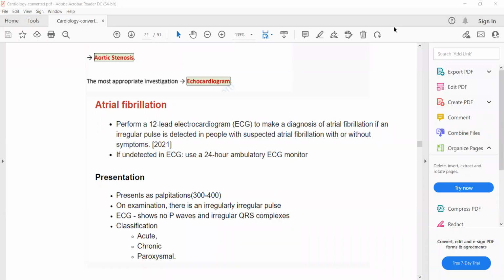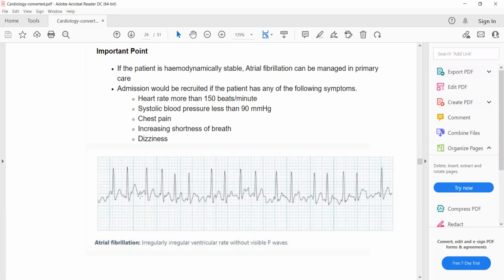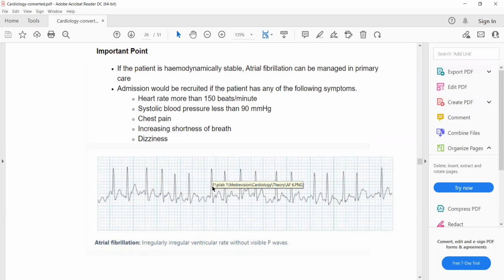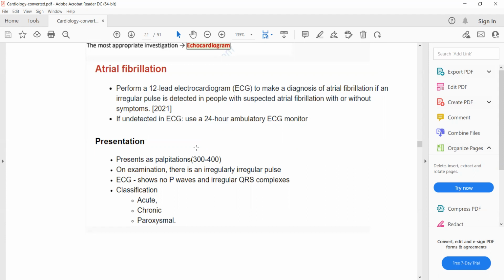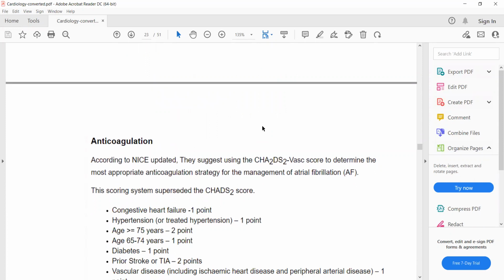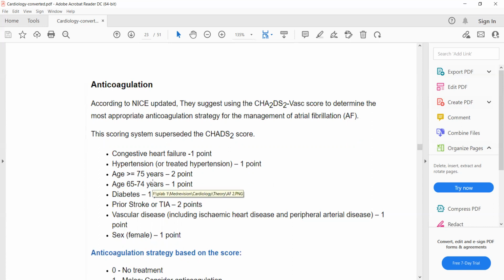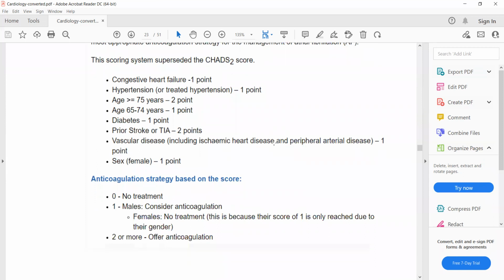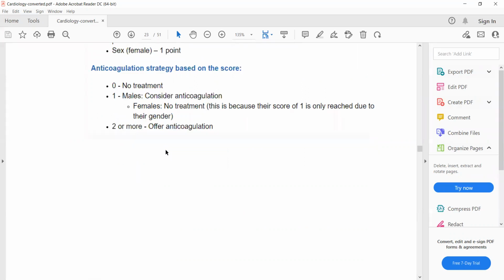Plab 1 Lectures Cardiology Part 4: Atrial Fibrilation 1